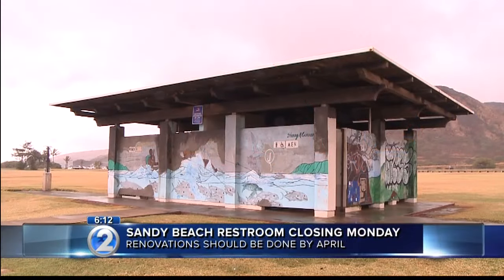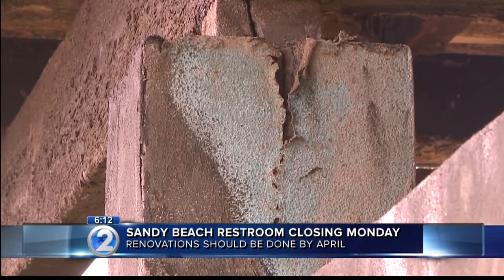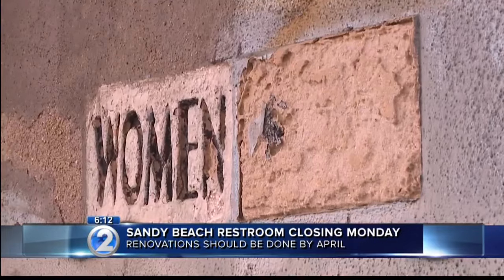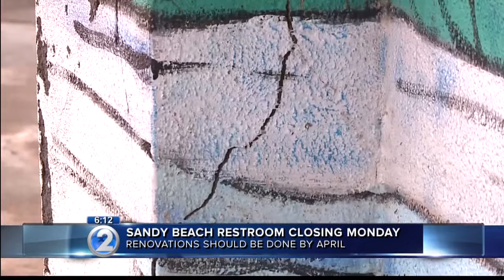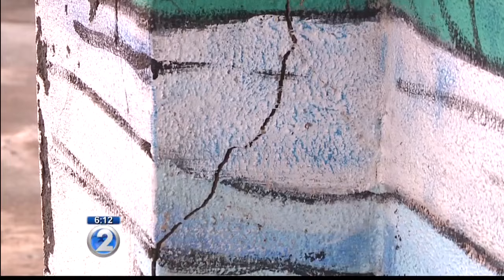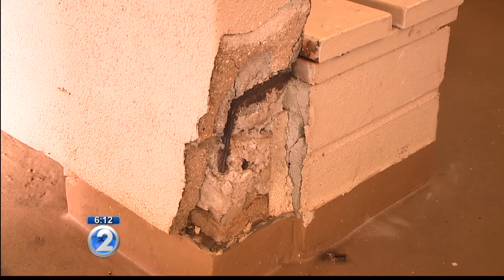Sandy Beach Park comfort station to undergo major renovation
Located near the northeast section of the park, it will undergo partial demolition.